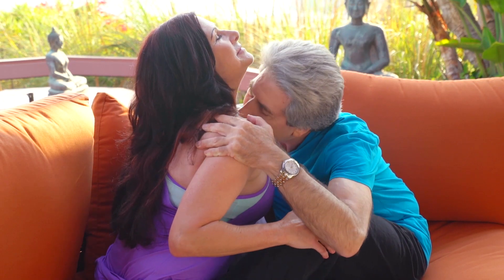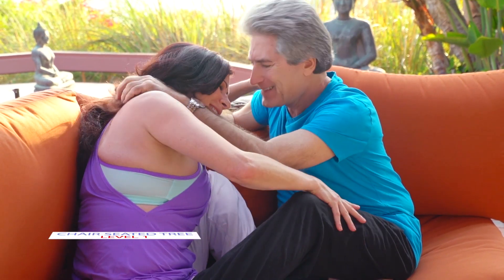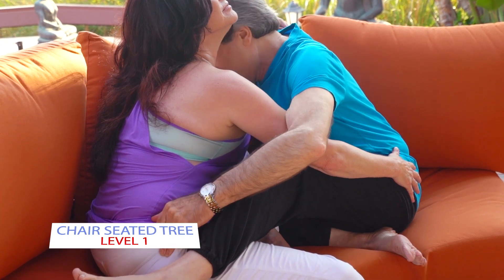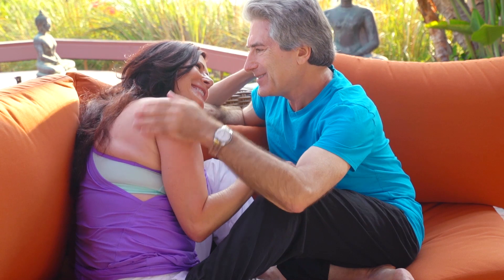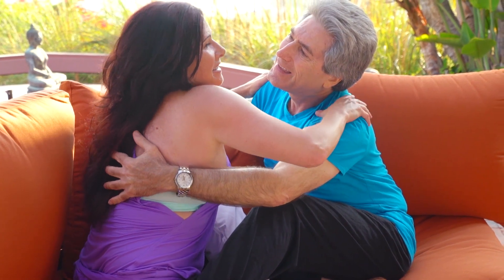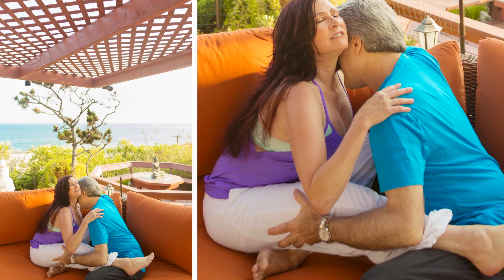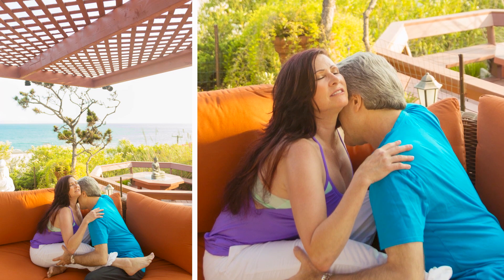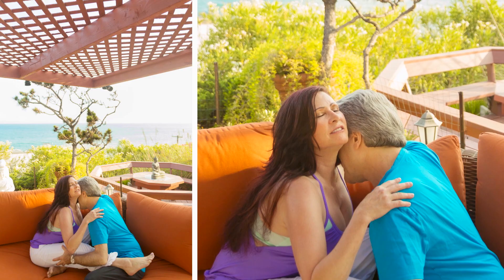Couples Yoga Chair Seated Tree Pose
Chair Seated Tree Pose with Dr. Don Etkes and Dr. Tamar O'Reilly.

and find the entire program "Sexycises by Sexperts: Yin Yang Yoga for intimacy" for sale

Chair Seated Tree Pose promotes intimacy and closeness and offers a gentle leg stretch.

Dr. Ava narrates the pose:
"You can modify any of Sexycises poses to fit your needs by using props and chairs! Here, Dr. Don and Tamar demonstrate a modified seated tree sitting on the sofa for more comfort and closeness. Tamar draws her left heel in towards her pelvis while extending her other leg straight and over Dr. Don’s thigh. From here he can help her fold forward by drawing her into his arms or explore her body with his hands to keep the excitement rising.

About Dr. Don Etkes
Dr. Donald Etkes, holds a Ph.D in Psychology, is a UCLA trained Sex Therapist, life coach, author, hypnotherapist and a Licensed Marriage and Family Therapist, in private practice for over 20 years. He specializes in sexual dysfunction, therapy and sex addiction.

About Dr. Tamar O'Reilly
Both an IPSA accredited professional and doctor in the field of human sexuality, Tamar takes a hands-on, holistic approach to addressing anxiety, body-image issues, sexual dysfunctions and other common difficulties that hinder sensual intimacy.